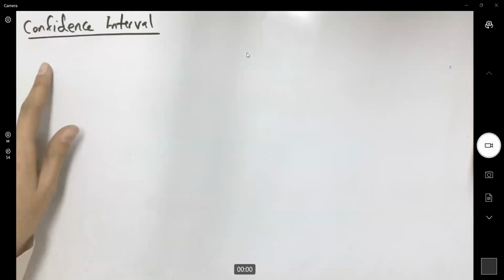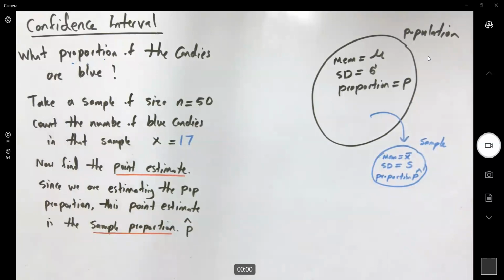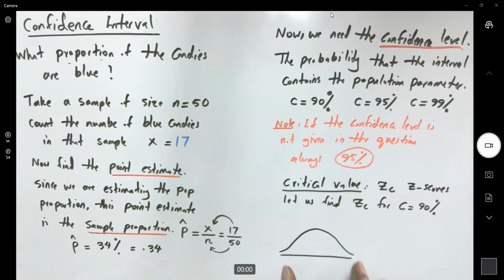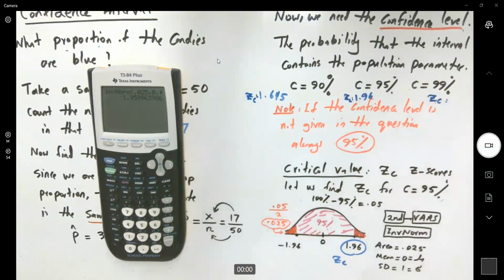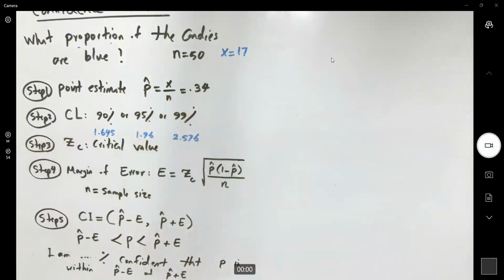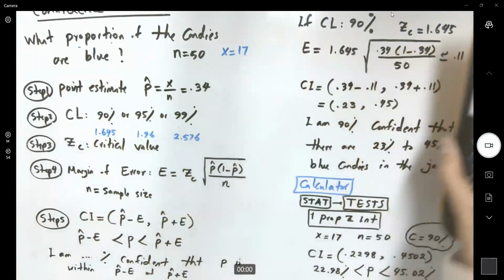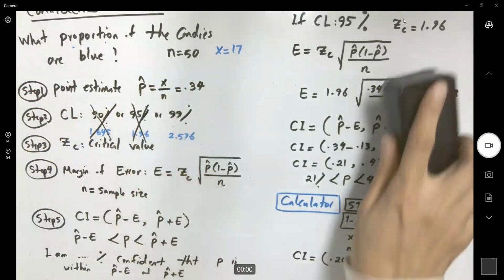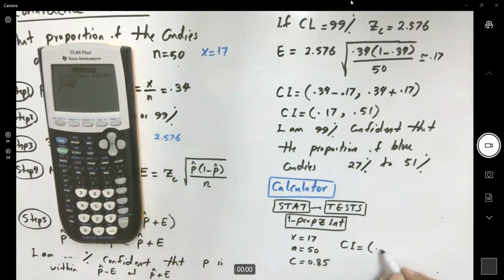Probability Distribution for Proportions